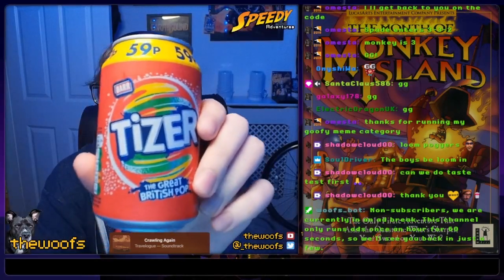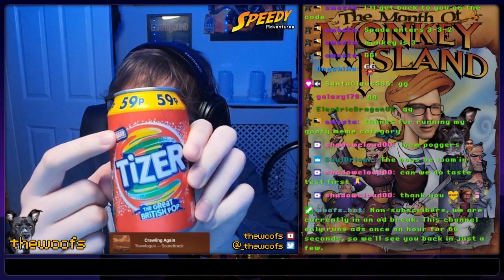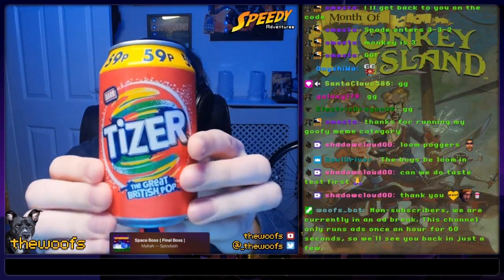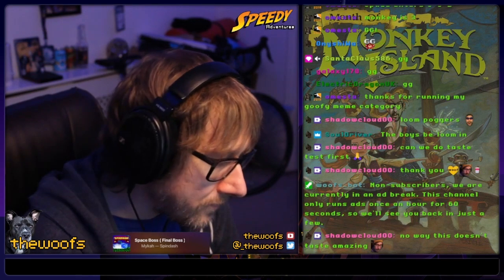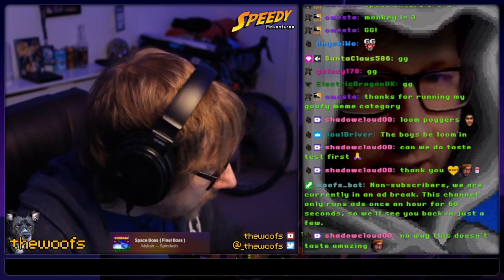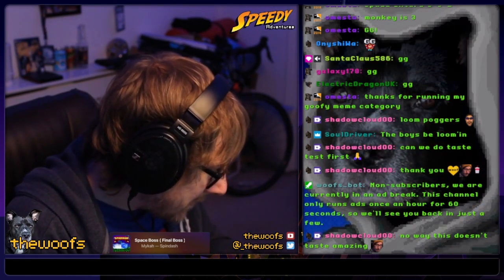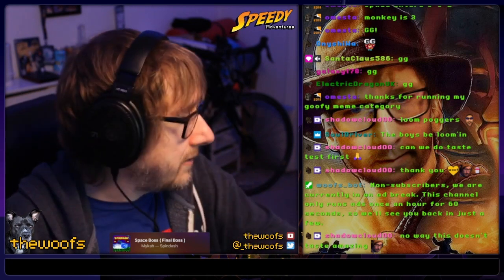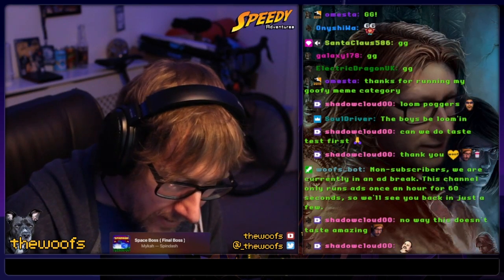Tizer - A Brief Review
How will the Great British Pop fare?